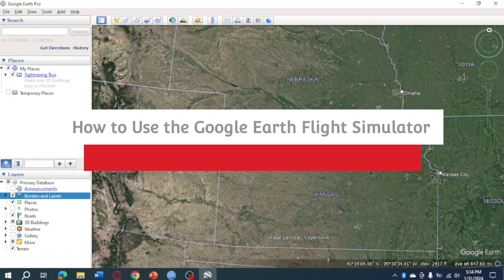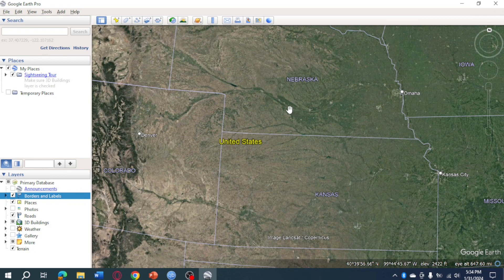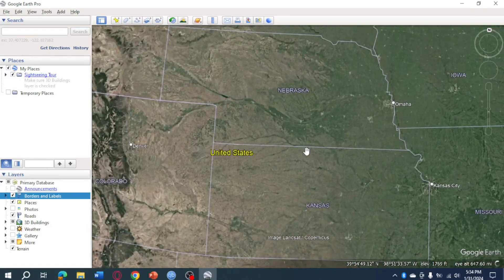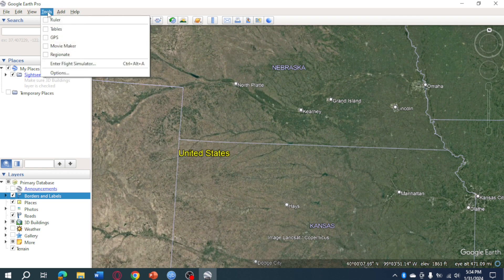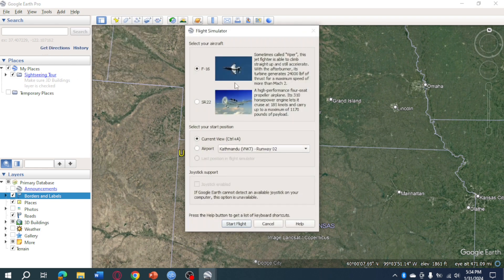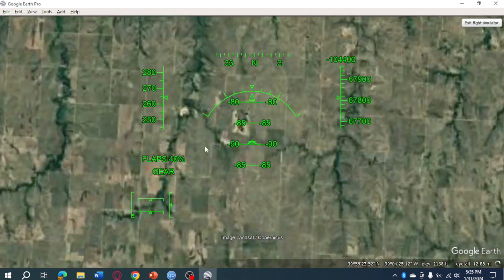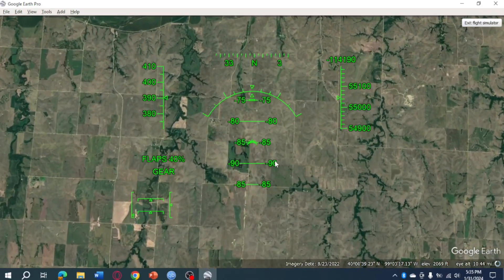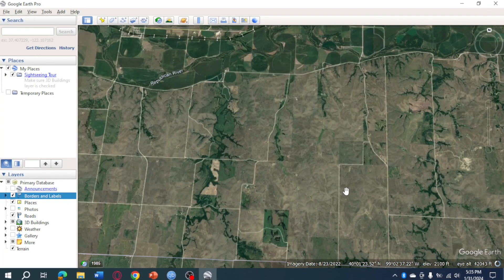How to Use the Google Earth Flight Simulator 2024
In this tutorial video, you will be guided on how to use the Google Earth Flight Simulator in 2024. Follow the step-by-step instructions to explore the features of this virtual flight experience. Learn how to activate and navigate the flight simulator within Google Earth, controlling various aspects of the aircraft. Follow the instructions in the video to understand the controls, change locations, and enjoy a virtual flying experience using Google Earth. By the end of this tutorial, you'll have a clear understanding of how to use the Google Earth Flight Simulator in 2024, allowing you to explore different landscapes and locations from the perspective of a virtual pilot.